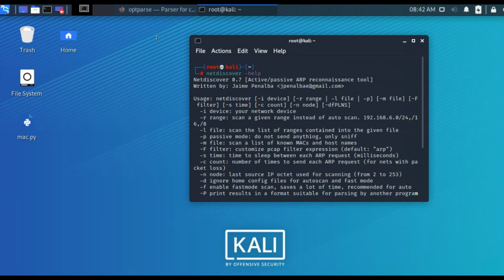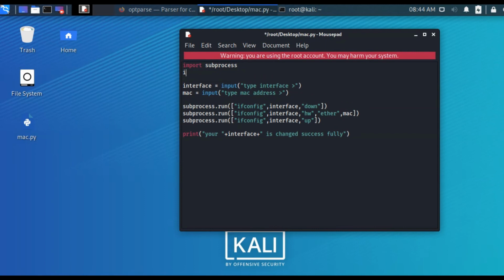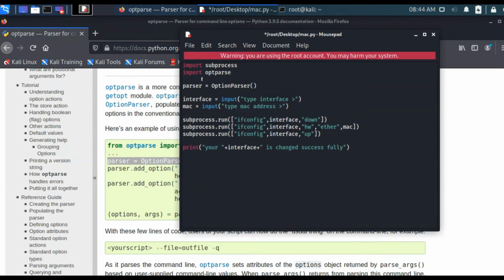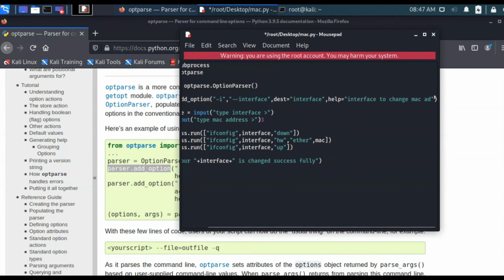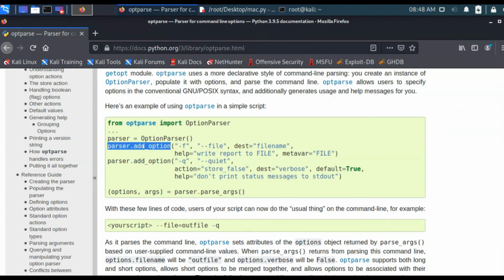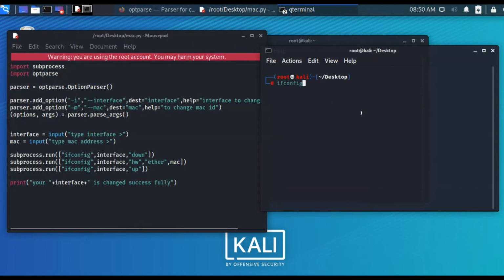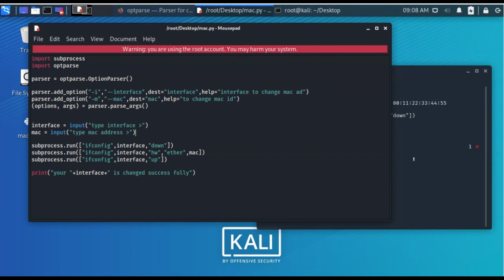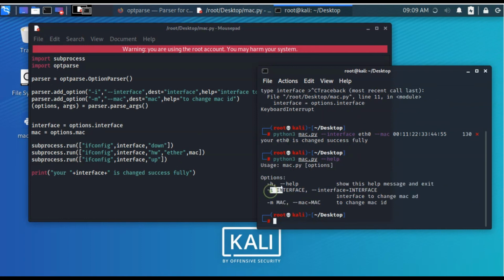Handling Command-line Arguments | Initialising Variables Based on Command-line | Ethical Hacking